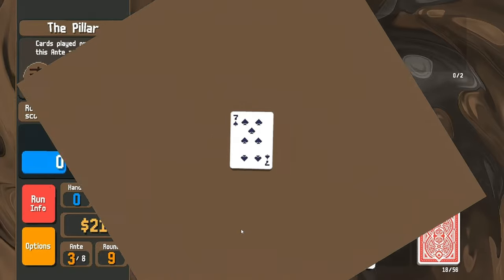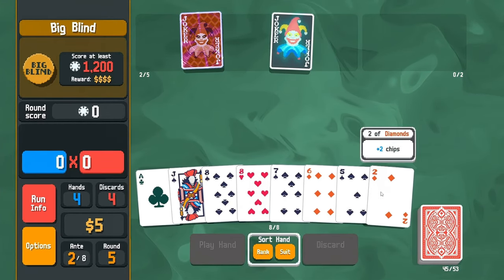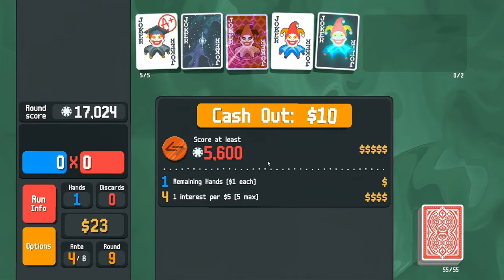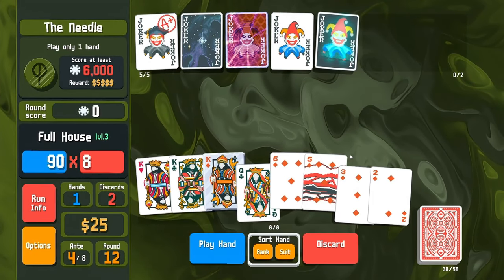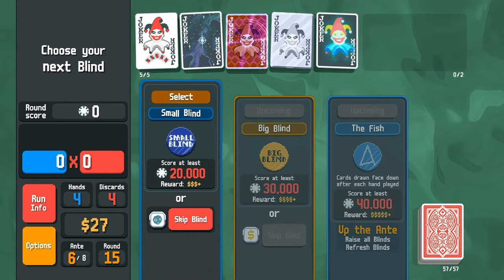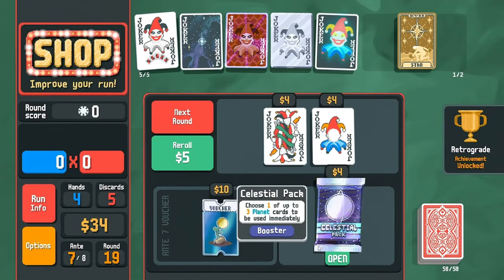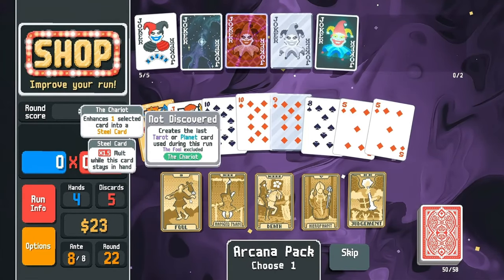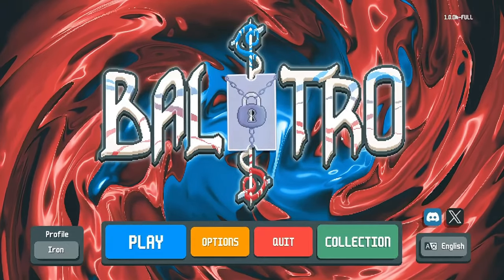I'm Flush-Pilled! Red Deck Win! - Balatro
Balatro is a poker-inspired roguelike deck builder all about creating powerful synergies and winning big. Combine valid poker hands with unique Joker cards in order to create varied synergies and builds. Earn enough chips to beat devious blinds, all while uncovering hidden bonus hands and decks as you progress. You’re going to need every edge you can get in order to reach the boss blind, beat the final ante and secure victory.

Endless possibilities - every pick-up, discard and joker can dramatically alter the course of your run.
In-depth campaign mode complete with 8 difficulties, as well as challenge, daily and seeded runs.
Deftly deploy an array of potent tools: different Decks, Jokers, Tarot cards, Planet cards, Spectral cards, and Vouchers. Use these versatile instruments to ignite a combo frenzy and turbocharge your poker hands, crafting electrifying, adrenaline-fueled synergies.

Immerse yourself in Balatro’s distinctive psychedelic world. Let the synthwave soundtrack wash over you - wind down, escape the daily grind and prepare to enter the ultimate roguelike flow state.

Improve your collection and discover new cards and secrets with every single run.
Make use of the in-depth stats screen to study your best hands, most used Jokers, and more!
Immerse yourself in the CRT fuzz and enjoy detailed, hand-crafted pixel art.

0:00 - Intro
0:19 - Ante 1
5:04 - Ante 2
12:51 - Ante 3
18:05 - Ante 4
26:25 - Ante 5
33:49 - Ante 6
39:17 - Ante 7
47:50 - Ante 8
57:18 - We Crashed?
57:45  - Unlocks and Outro